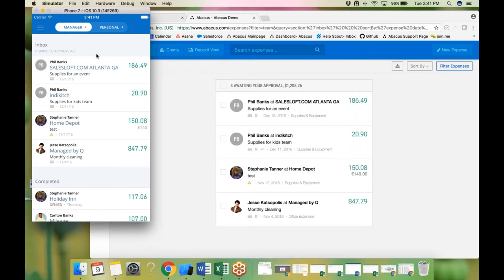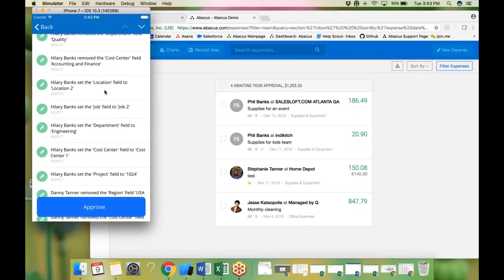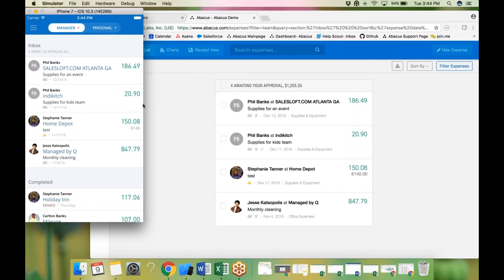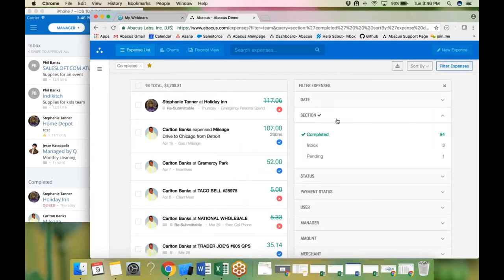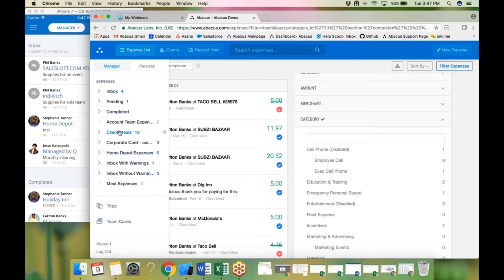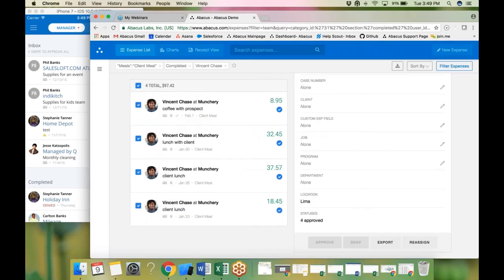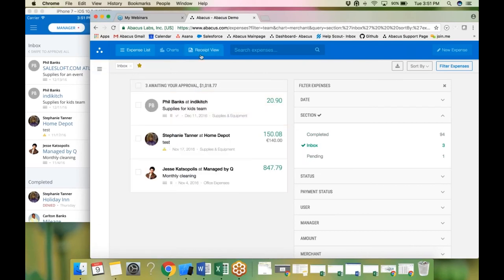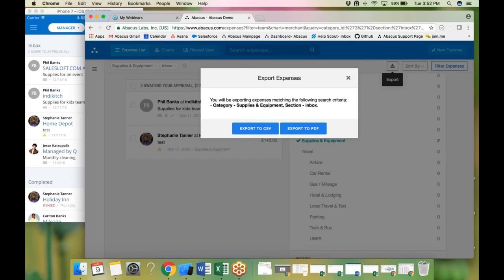Manager Workflow Tutorial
How users designated as Managers in Abacus can review and approve expenses on mobile and desktop.